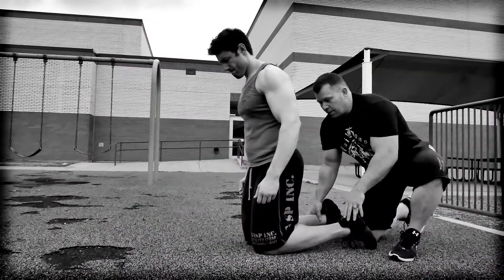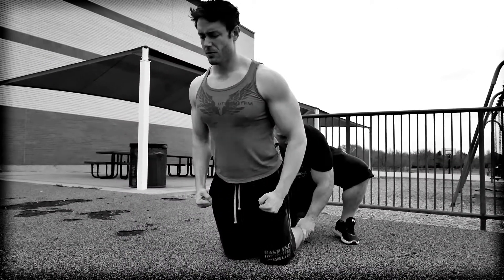Bodyweight Training - Lower Body Strength and Explosive Power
Here is episode 3 of the 3 part bodyweight training series by Josh Bryant co author of Jailhouse Strong. I highly recommend mixing this in with your regular weight training regimen to keep you agile, mobile and hostile... if you need to be. Check it out. Try it out. Let me know what you think.